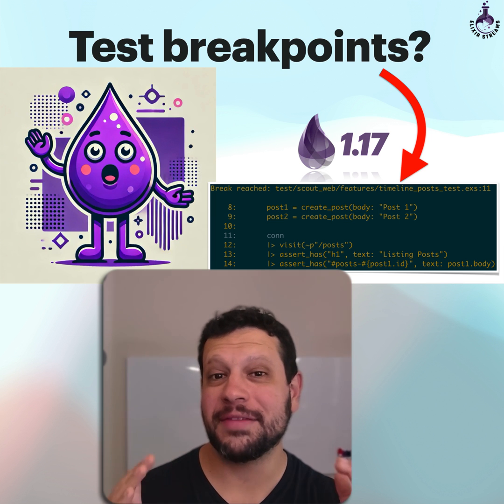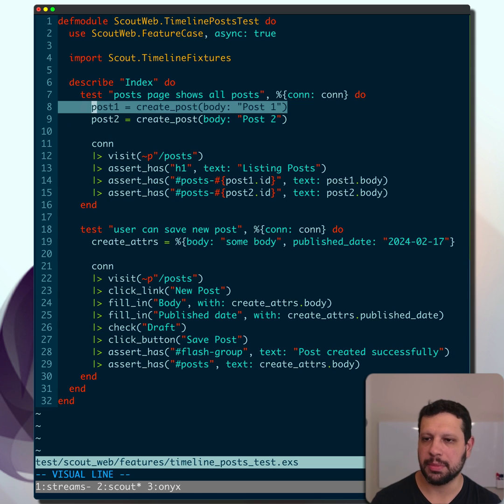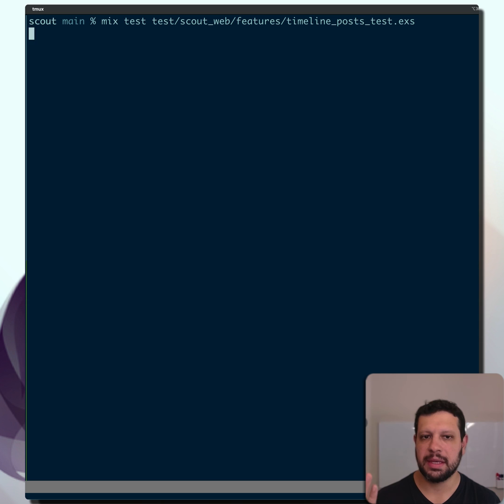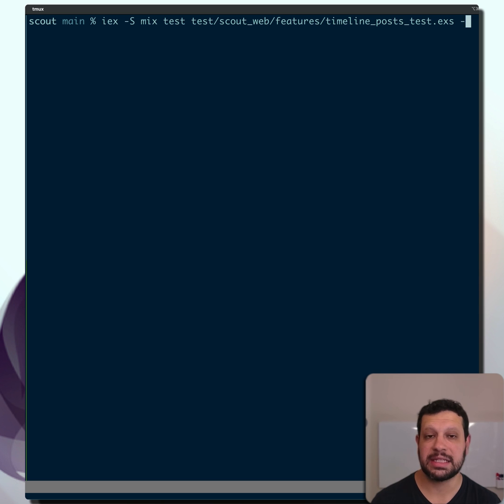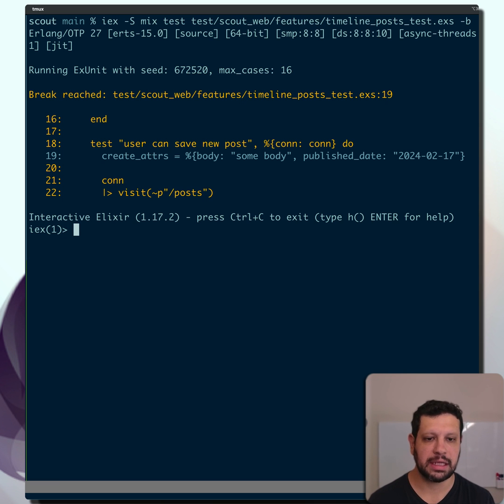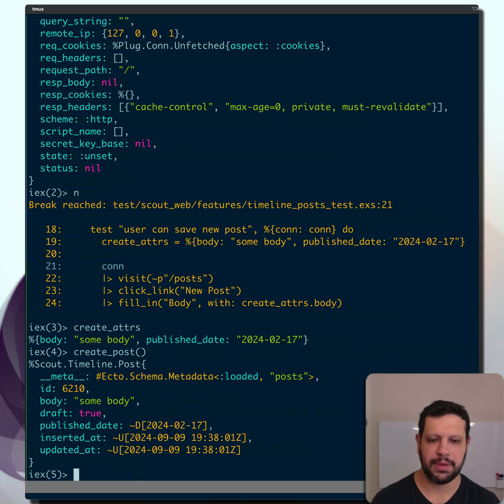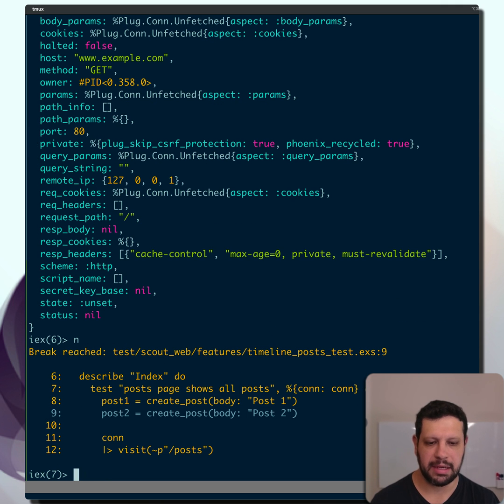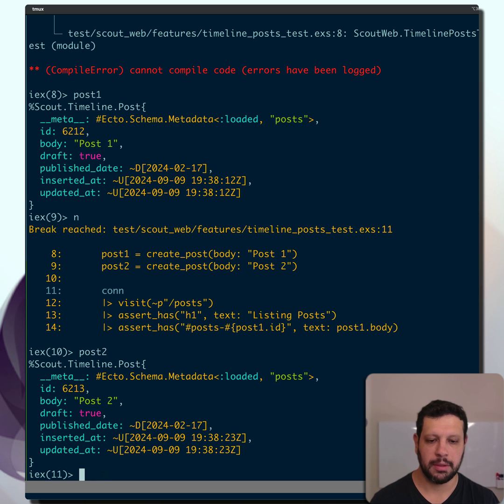Running tests with breakpoints in Elixir 1.17! 🤯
Elixir 1.17 lets us run our tests with breakpoints to debug tests line by line! For more videos like this, check out ElixirStreams.com